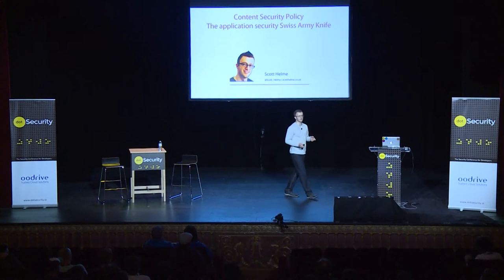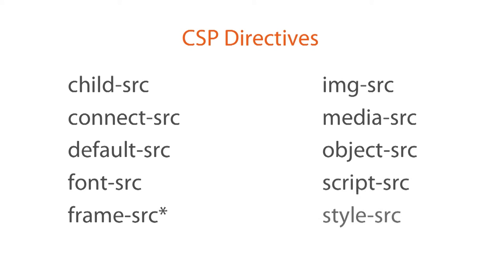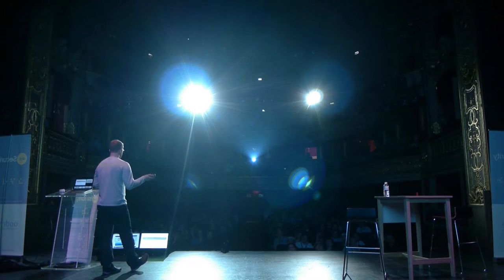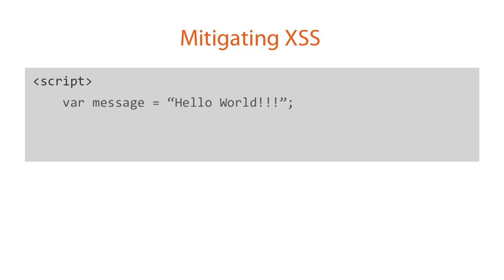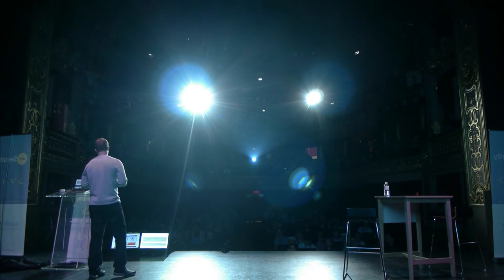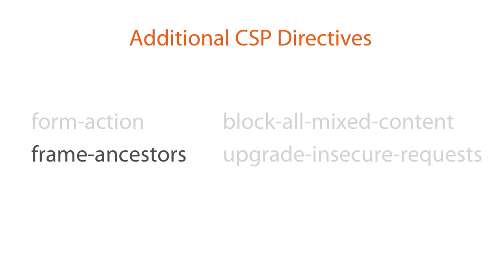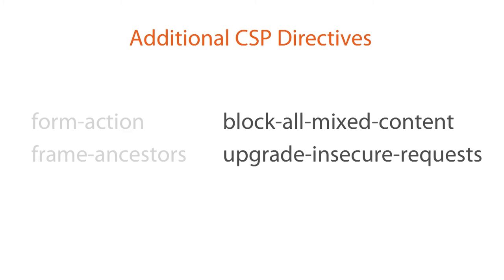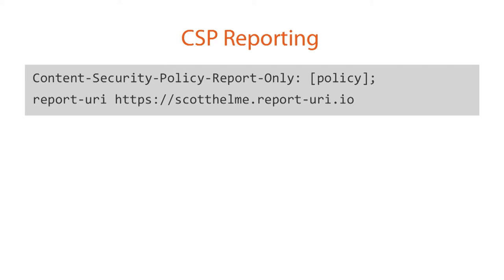dotSecurity 2016 - Scott Helme - Content Security Policy: The application security Swiss Army Knife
on April 22nd in Paris.

CSP is an incredibly simple yet amazingly powerful security feature that is now widely supported by browsers. Scott looks at some of the headline features of CSP with demonstrations of attack prevention and some of its lesser known uses too.